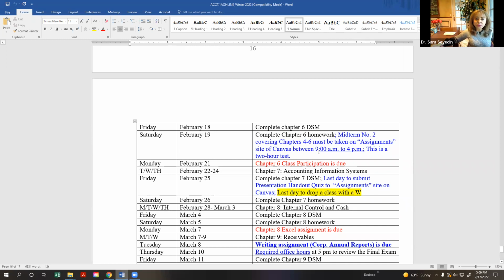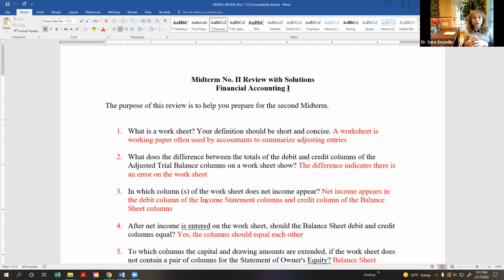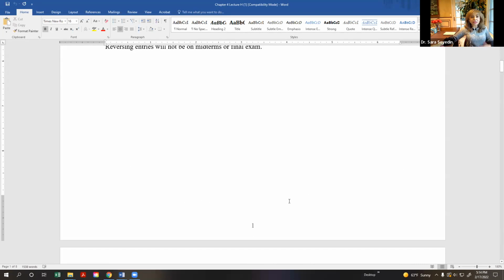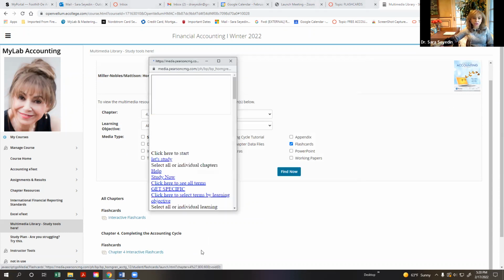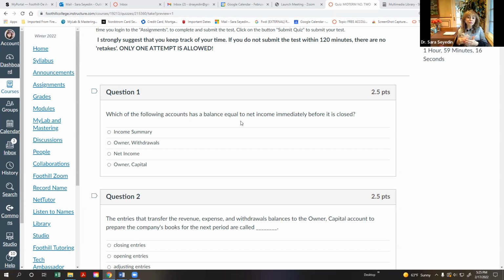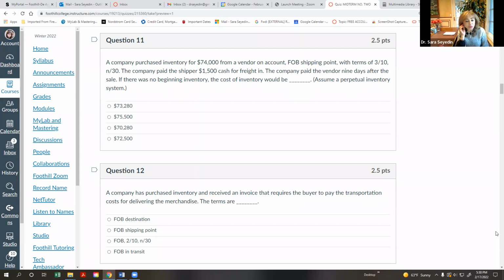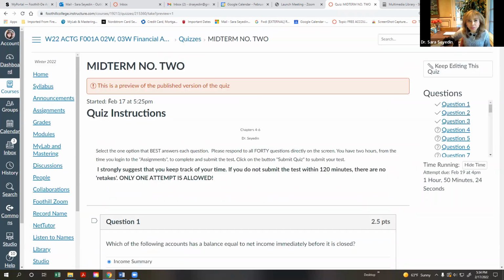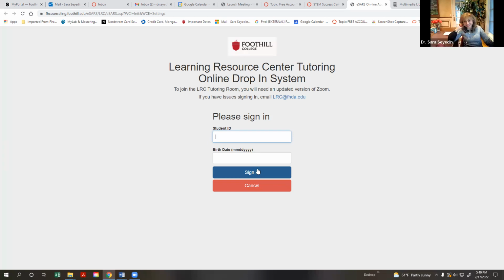Zoom video on FA I Mid 2